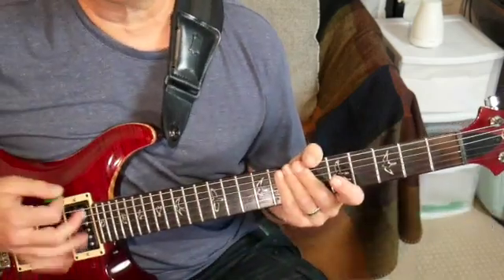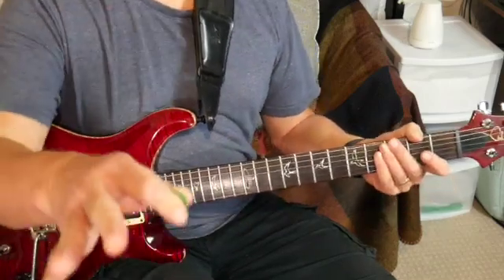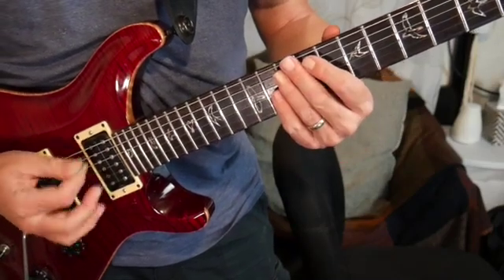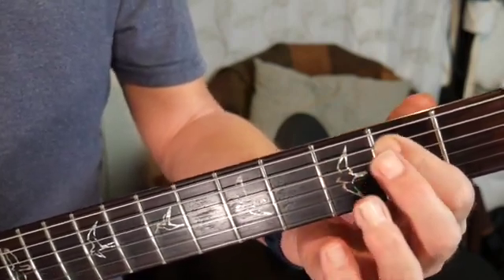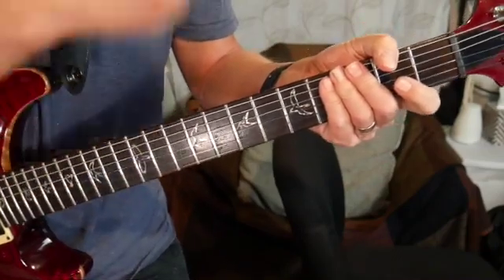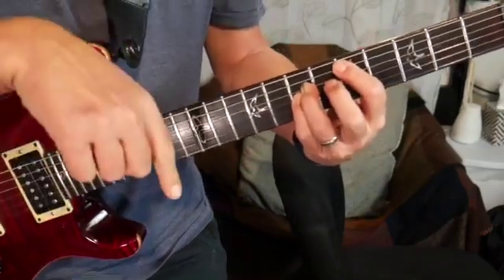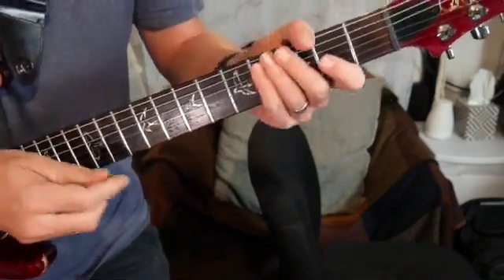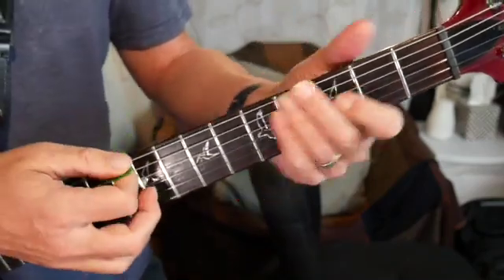How to Play Kid Gloves (Rush) on Guitar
➤ Your FREE program towards better finger strength, coordination, and dexterity begins
Here's how to play Kid Gloves on guitar by Rush off of their Grace Under Pressure album. Yep, time to dig into some deep cuts!

Rock On!
Tony G